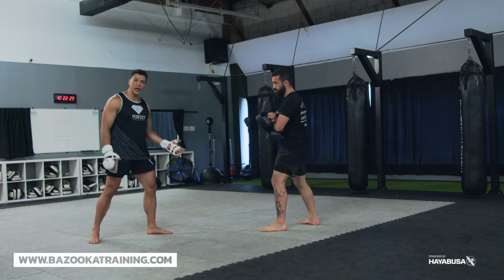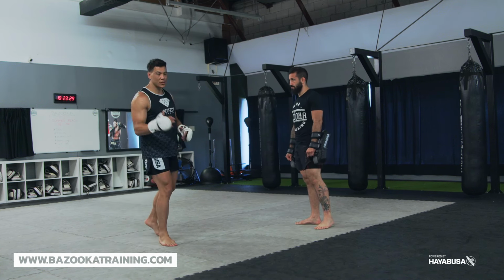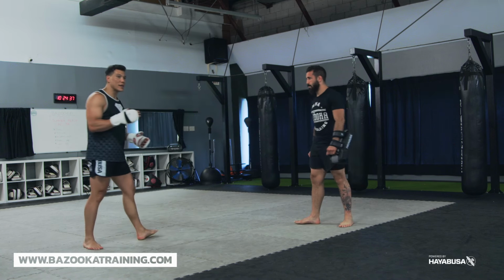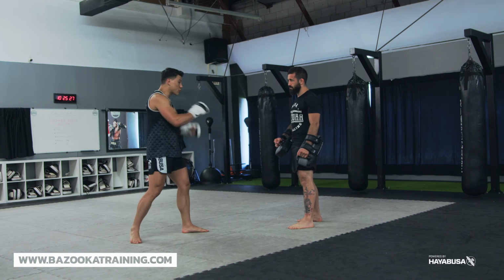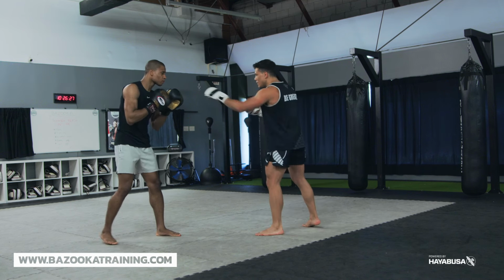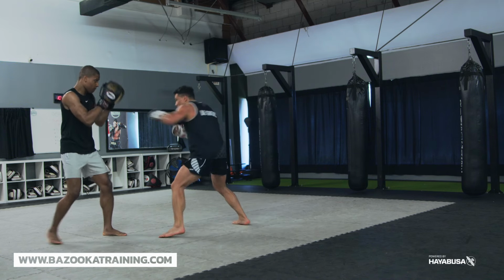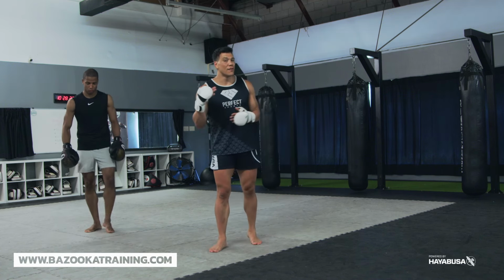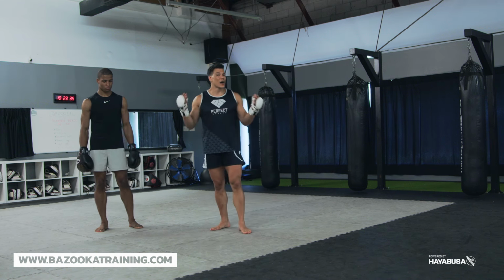Are POWER KICKS Better To Use Than SNAP KICKS? | BAZOOKATRAINING.COM